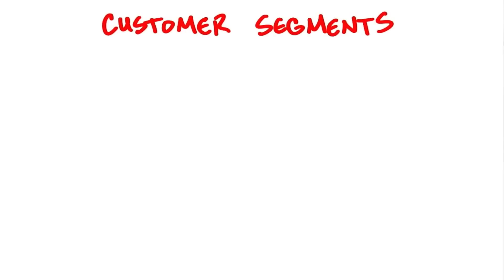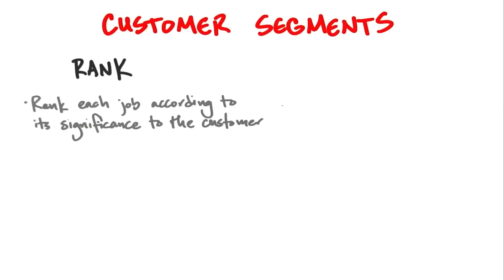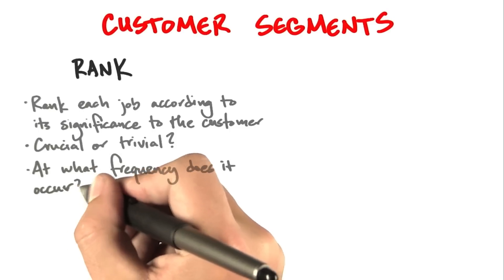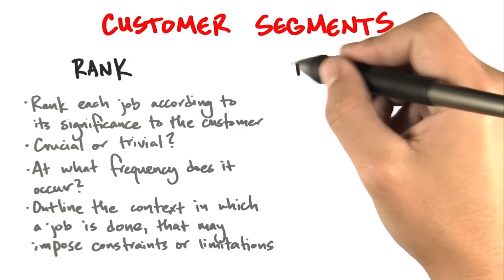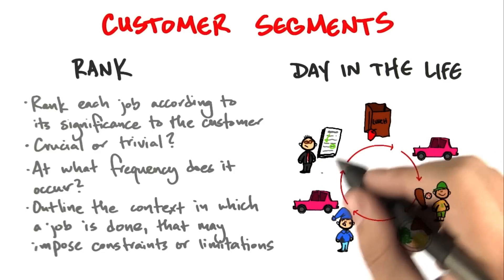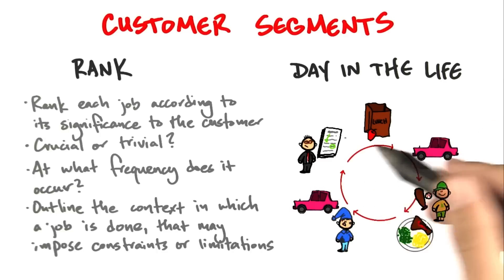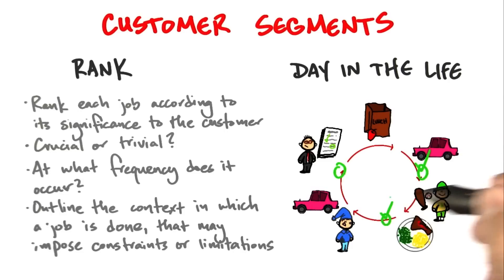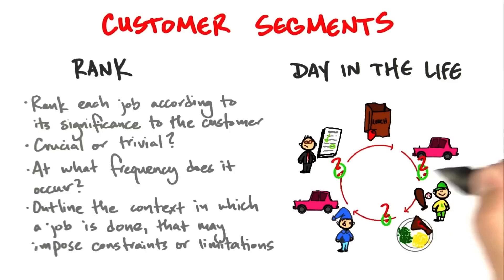How to Build a Startup L3 Customer Segments 4 Rank And Day In The Life